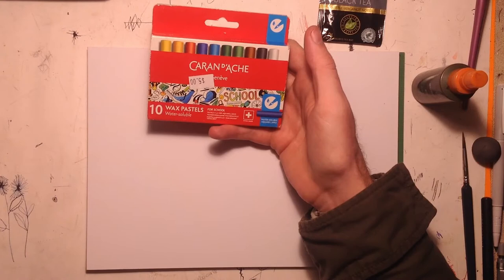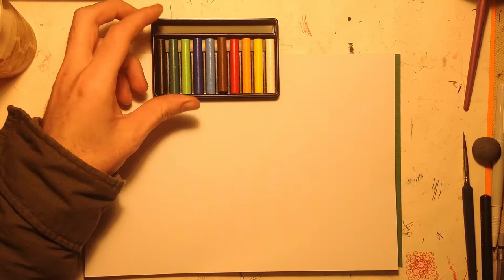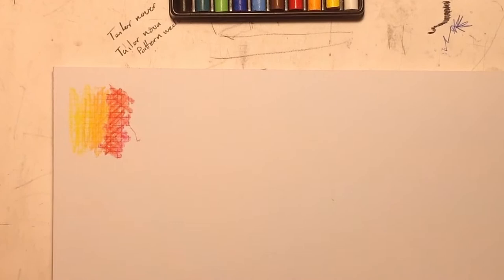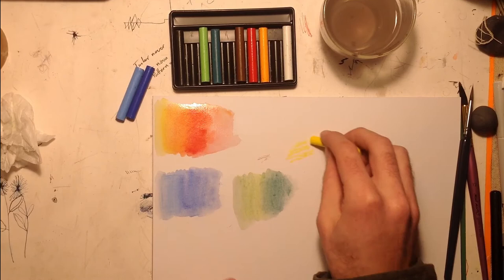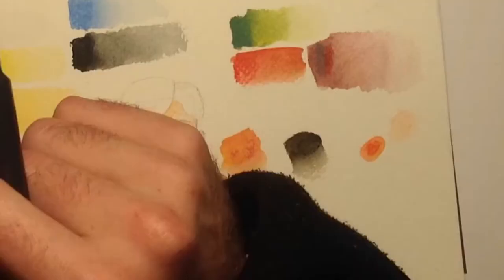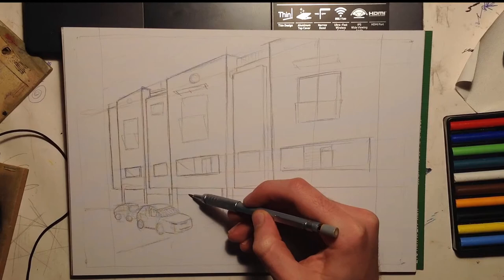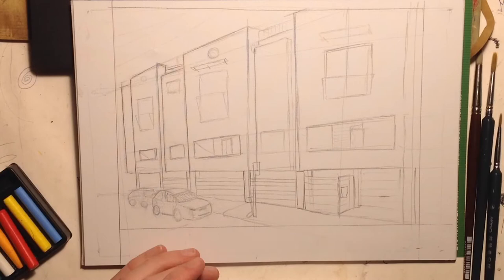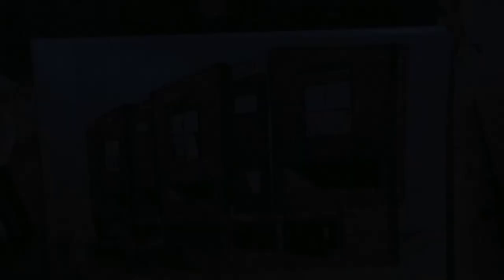watercolour crayons. city scape. new art supplies.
these are watercolour crayons, kind of like watercolour pencils.